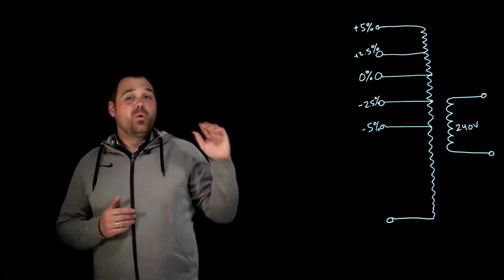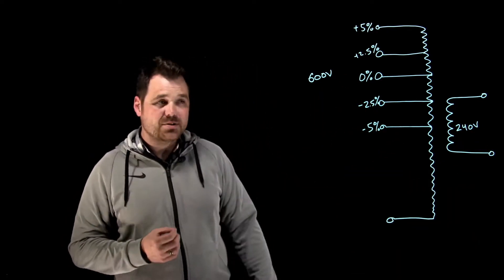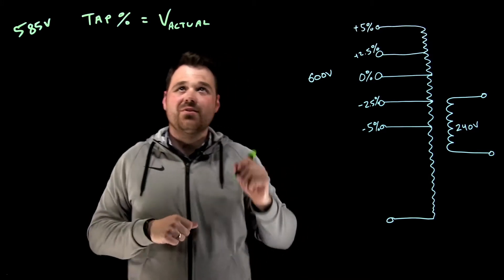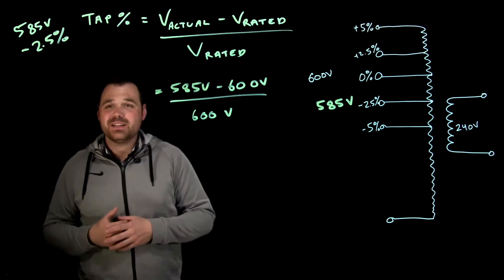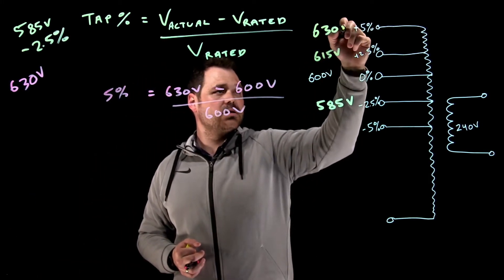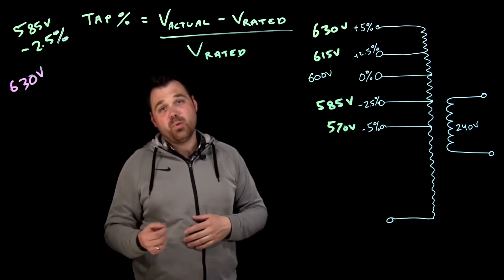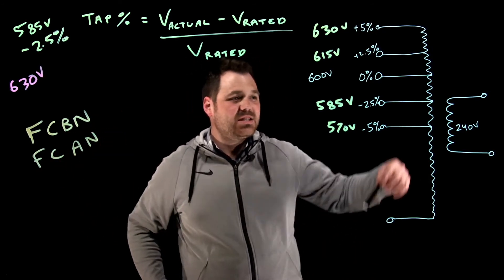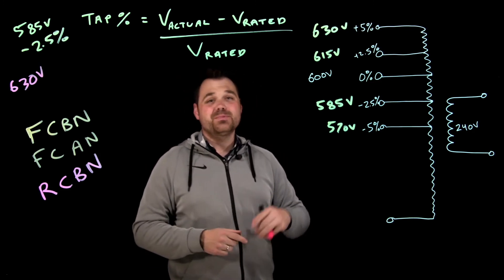Primary Voltage Taps on a Transformer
This video covers primary voltage tap calculations on a transformer when your source voltage isn't quite right. It also talks about some other things to consider when using taps.